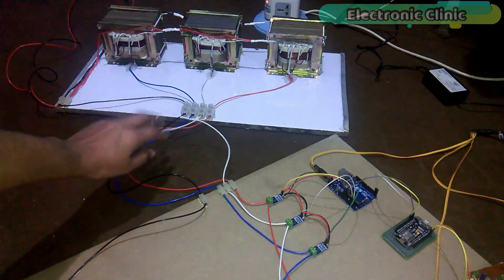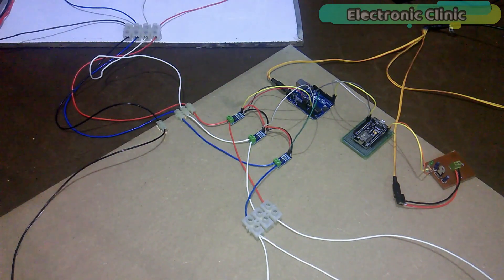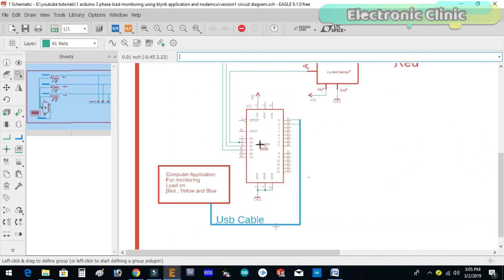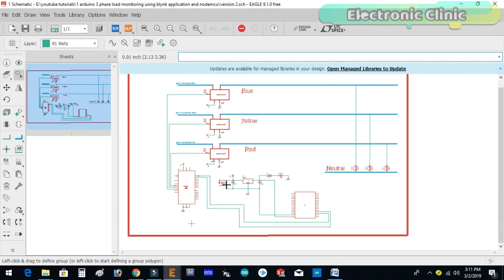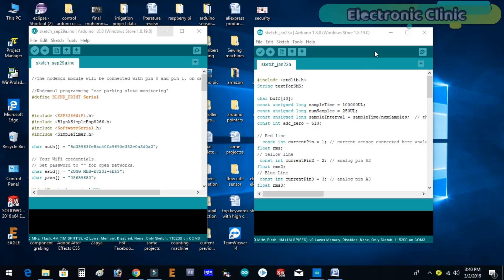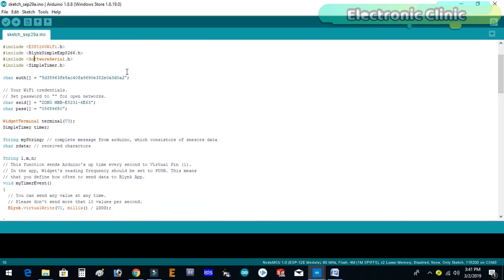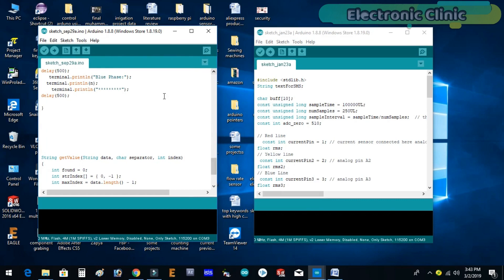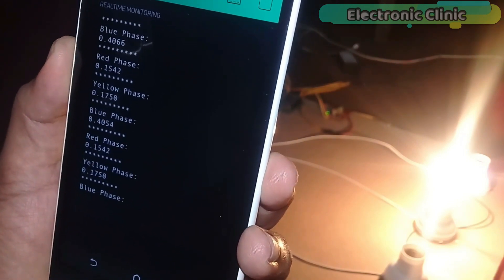Arduino internet of things project: 3 phase transformer load monitoring using Nodemcu esp8266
Project Description:
Arduino Project: IOT based 3 phase transformer load monitoring using Nodemcu esp8266 wifi module and Blynk application -
In today’s episode, you will learn how to make a 3 phase transformer load monitoring system using Arduino, Nodemcu esp8266 wifi module and Blynk application. With the help of Nodemcu module and Blynk application the load on each phase “Red, Yellow and blue” can be monitored in real-time from anywhere around the world using your cell phone. This is the 2nd version of the 3 phase transformer load monitoring system, while in the first version; I designed an application in vb.net and used this application to monitor all the three phases of the 3 phase transformer prototype model. The transformer wiring, soldering, the acs712 current sensors connections, soldering, and interfacing is already explained in very detail. For the best understanding, I recommend you should watch my first tutorial on 3 phase transformer load monitoring system and then you can resume from here. As in this episode, I will only explain the modifications which are
1. Nodemcu interfacing with Arduino
2. Nodemcu programming
3. Blynk application designing and number
4. Testing

Arduino Nano USB-C Type ( recommended):

Pvc strip connectors:

acs712 current sensor:

Nodemcu ESP8266 WiFi Module:

LM7805 Voltage Regulator:

470uf capacitor:

330-ohm resistor:

DC Female Power Jack:

Female Headers:

Male Headers:

Other Must-Have Tools and Components:

Top Arduino Sensors:

Top Oscilloscopes

Variable Supply:

Digital Multimeter:

Top Portable drill machines:

Jumper Wires:

3D printers:

CNC Machines:

Electronics Accessories:

Hardware Tools:

electronics projects
wheelchair projects
robots
image processing
security systems
PCB designing
schematics designing